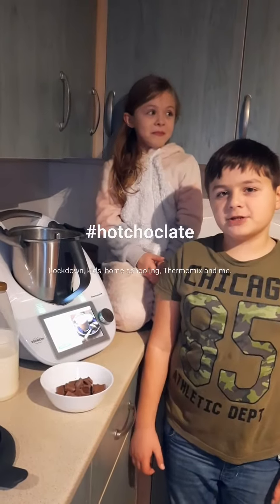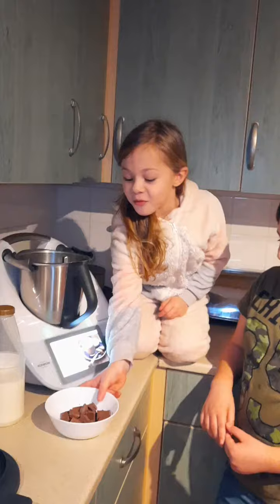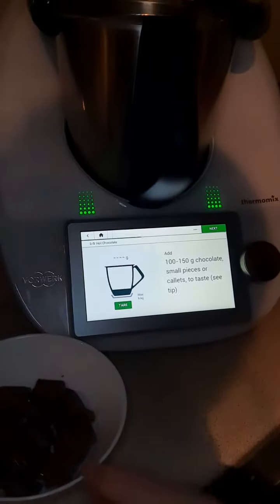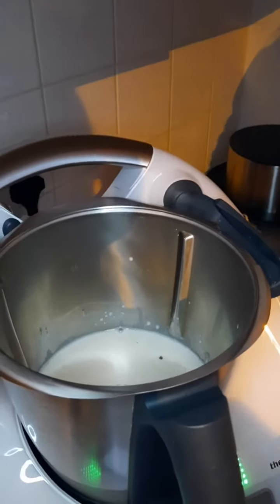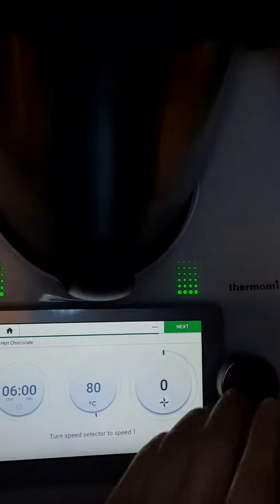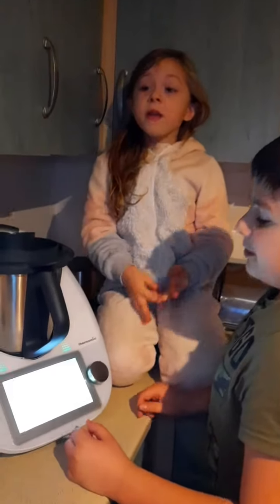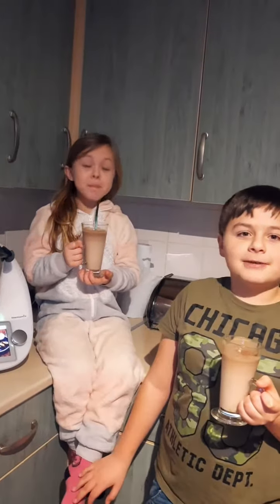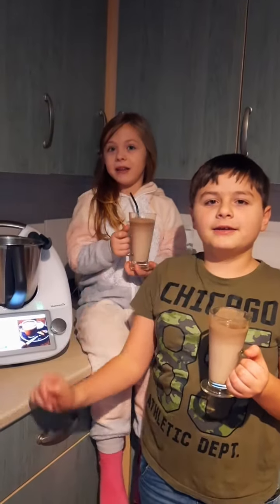Thermomix Kids Special no.1 - Hot Chocolate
Aleksander and Marianka make hot chocolate for their first movie of the Thermomix Kids Special :)